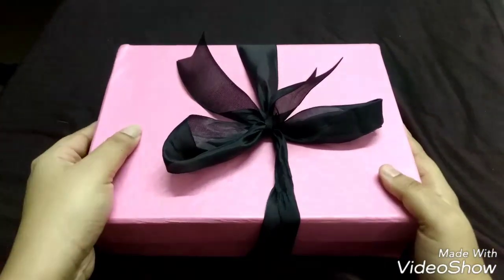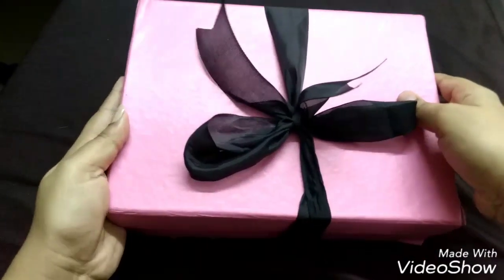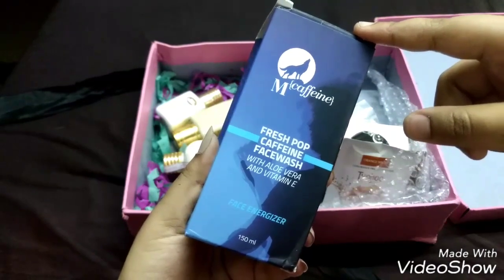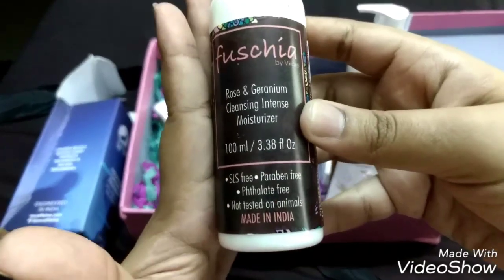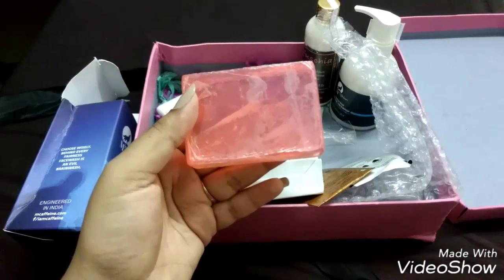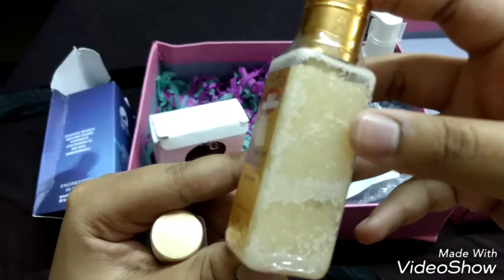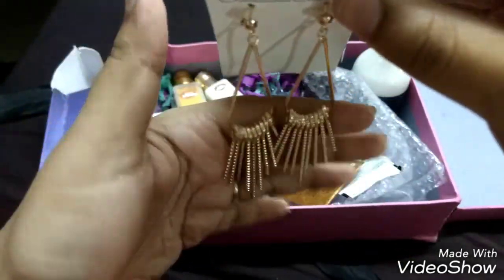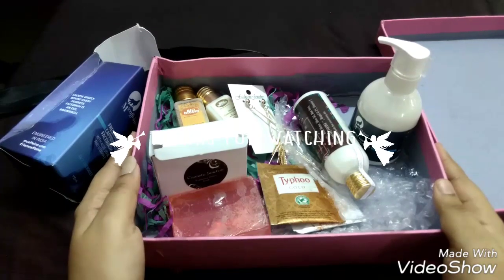*NEW* The PinkMint Box | March 2017 | Unboxing & Review | cruelty-free | Paraben-free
Hello everyone, welcome back to the fancy world of this Leo! This channel is entirely dedicated to shopping haul, unboxing and any such things a shopaholic would totally do!

Please let me know what you think about my videos and i always, always welcome constructive criticism from your side .

It's easy to hit the "dislike" button but if you'd like to see improved content on my channel, do mention your valuable suggestions before disliking! I'd highly appreciate it ☺️

TRENDING VIDEOS

" LEO" : Flat 10% off on all products on jasnaturals website (brands like fuschia, cosmetic junction, organique8, peuro, greenbliss, veda essence etc and their monthlysubscription subscriptionbox JAS BOX(fully curated as per skin and hair type) as well

About the PINKMINT BOX

subscription service that kickstarted in January is versatile with having different themes every month! January had a lifestyle box, February had a jewlry box and March has a BEAUTY BOX! 😍That too all cruelty-free and paraben free brands!

jan and Feb boxes are still available 💖💖💖

The box this time is priced at ₹850

So these are all the products I received in my March pinkmintbox- 3 full sized products from Mccafeine, Fuschia and Cosmetic_junction.

COPYRIGHT : all content shown in this video are created by me (shopaholic_leo_4u) unless otherwise specified. Background music(if present)  will be  obtained from "Video Show" Editing App, which is a free app for video editing.